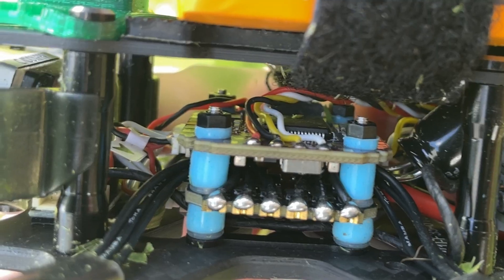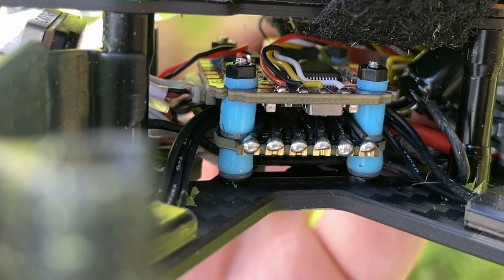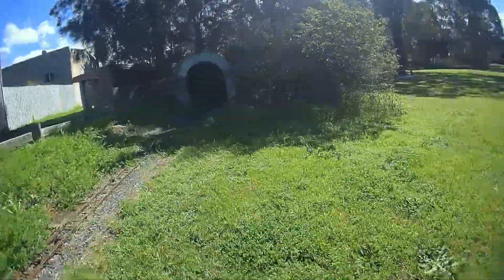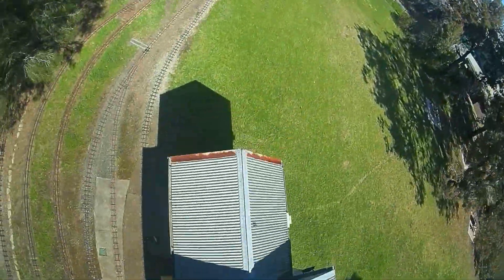Can 3.5" Fly Like A 5" | Diatone Roma F35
If you feel like building a 5" Freestyle Drone is too hard, you just need the right guidance.
So, I built a course with 71 highly detailed but simple modules,  breaking down absolutely everything! They're can't be anything missing, if there is, I will add it. The Diatone Roma F35 doesn't follow all the rules of the 3.5" segment. Unlike the Emax Babyhawk 2 HD, Geprc Smart 35HD, BetaFPV X-Knight 35 and the Happymodel Crux35 - The Roma F35 is not an upsized micro, rather a 3.5" version of it's bigger brother, the Roma F5.

🧑‍🏫 Want to cut the FPV Learning Curve?
► Coming Soon: "READY TO FLY" Beginners FPV Course

SPECIFICATIONS PER DIATONE WEBSITE

Roma F35 3.5inch Frame Specification:
Wheelbase: 158mm
Weight: 70g
Prop Siza: 3.5inch
FC Mounting:20×20（M2/M3）/30.5×30.5mm（M3）
Motor Mounting:12mm（M2）/16mm(M3)
Camera Spacing:19/20mm
Max Stack Height: 25mm
Top Plate:2mm
Bottom Plate:3mm
Arm ：3mm
Rated Volitage（Recommendation）：4S~6S
bai Aluminum alloy：7075
carbon fiber: T300 3K

Roma F35  Vista HD 6S
Camera: CADDX POLAR
Antenna: MAMBA ULTRA LHCP
VTX: CADDX VISTA
FC: MAMBA DJI F722 MINI MK2
ESC: MAMBA F40BLS_MINI
Motor: MAMBA TOKA 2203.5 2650 KV

Roma F35 Vista HD 4S
Camera: CADDX POLAR
VTX: CADDX VISTA
ESC: MAMBA F40BLS_MINI
Motor: MAMBA TOKA 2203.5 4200 KV

FC & ESC Specs
MAMBA DJI F722 Mini MK2 40A 2-6S 8bit Flight Controller Stack

FC Specifications
MAMBA DJI F722MINI MK2
MCU: 216MHz STM32F722RET6
GYRO: MPU6000
Barometer: Yes
OSD: Yes
Blackbox: NO
Uarts: 6 Set
ESC Soft: Dshot300/600/1200

ESC Telemetry: Yes
Power Led: Yes
LED Controller: BF LED
F.Port: Yes
RSSI: Yes
Buzz: Yes
Input: 2~6S Lipo (8.4~25.2V)
TVS Protection: Yes
BEC:3.3V 0.5A& 5V 2.5A /9V 2A
MOUNTING: 20mm, M2

ESC Specifications
MAMBA F40_BLS MINI
INPUT VOLTAGE: 2~6S Lipo (8.4V~25V)
CONTINUE CURRENT: 40A×4
BURST CURRENT: 45A (10S)
BEC: No
TargetBLHeli_S CH40
SOFT: Dshot300/600
TVS Protection: Yes
MOUNTING: 20mm, M3/M2

Supply :
High-Frequency 470uF/35V ×1
8pin sh1.0 ×2
DJI 8pin ×1
16AWG 60mm ×2
AMASS Original XT60

📍 Sydney, NSW Australia

Darren Allatt
Everything Micro FPV
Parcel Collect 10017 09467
310 George Street
Sydney NSW 2000 Australia

This video was not paid for by outside persons or manufacturers. The content of this video and my opinions were not reviewed or paid for by any outside persons.